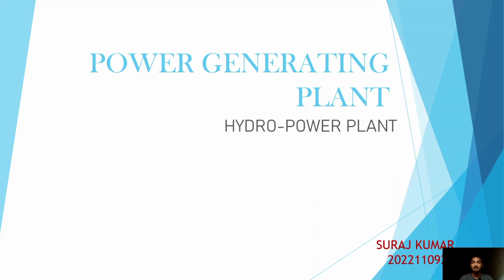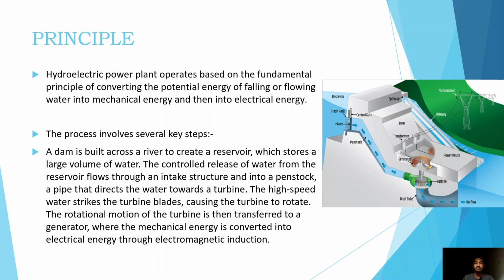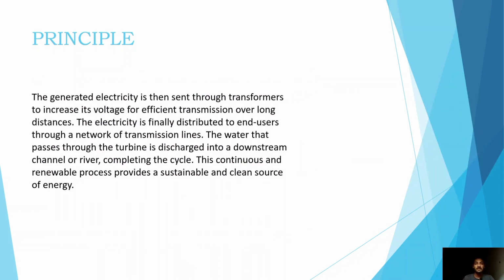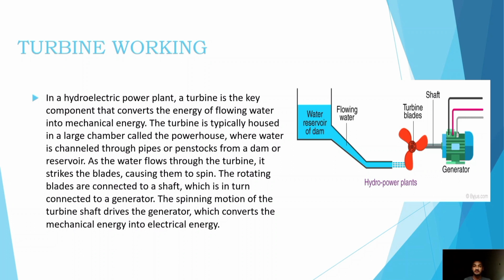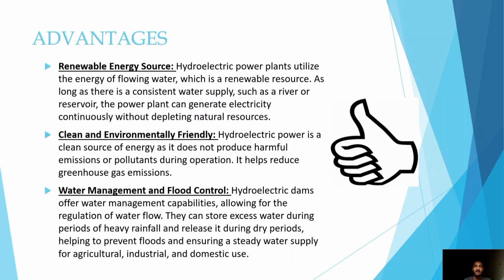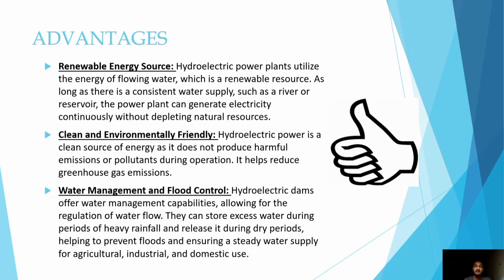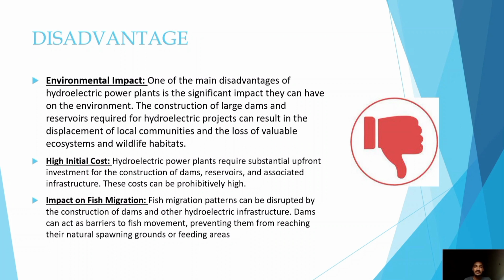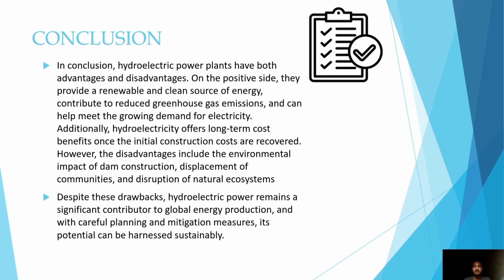All About Hydroelectric plant.....